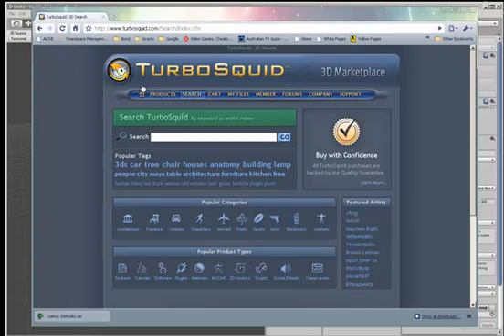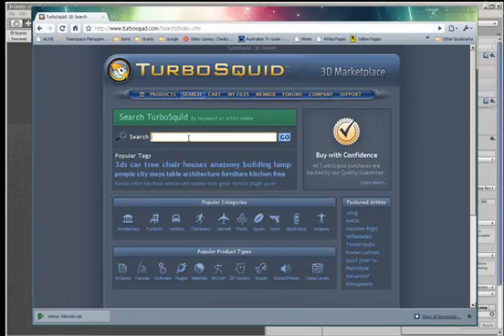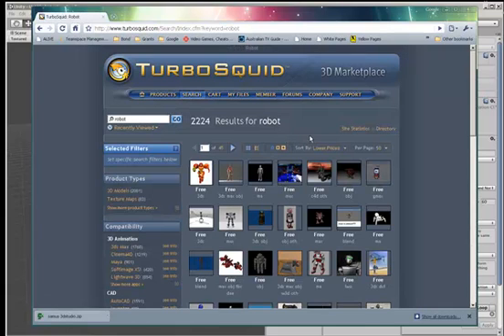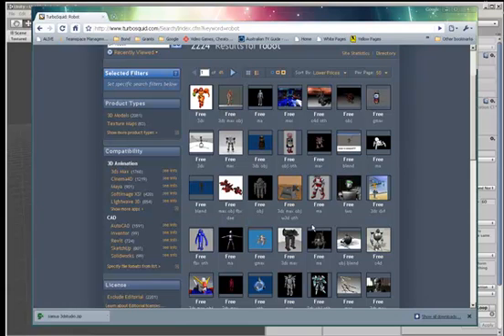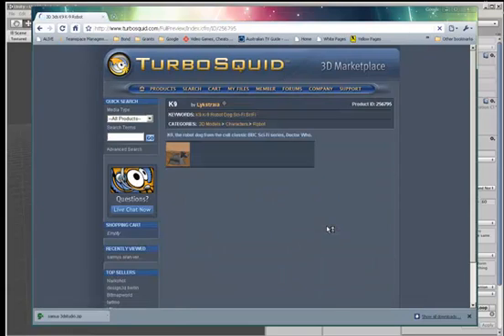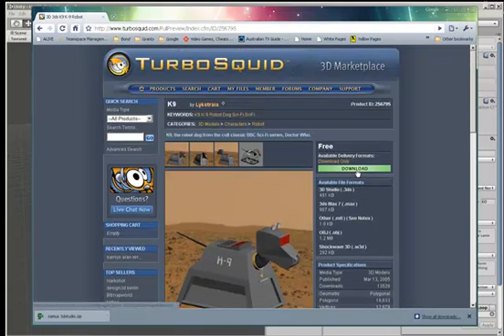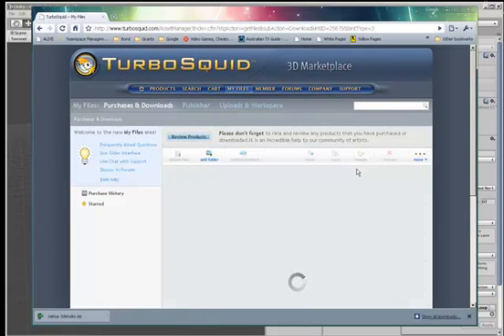Turbosquid to Unity3D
Loading external 3D assets into Unity3D